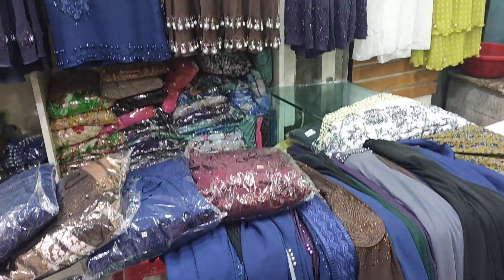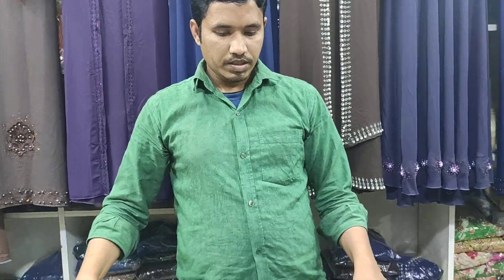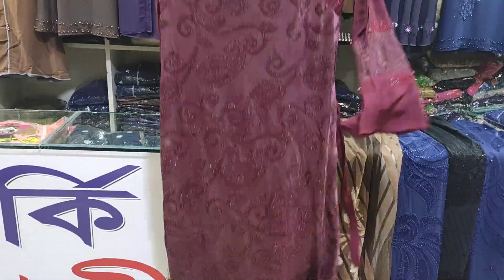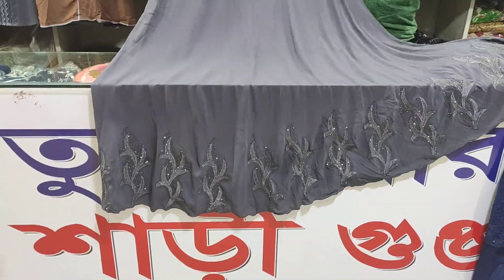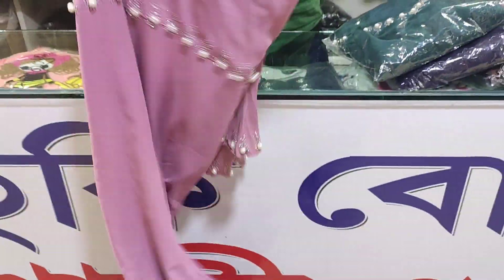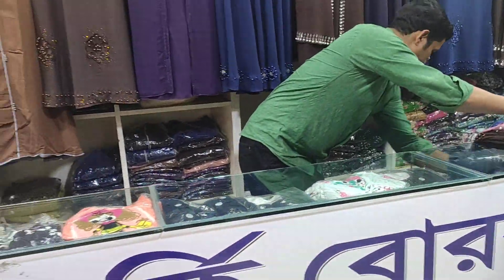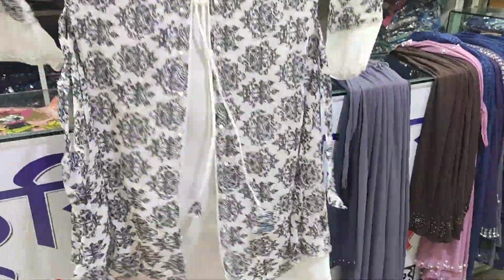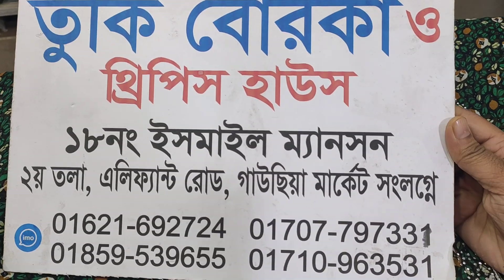কম দামে সুন্দর সুন্দর বোরখা ও আবায়া কিনুন